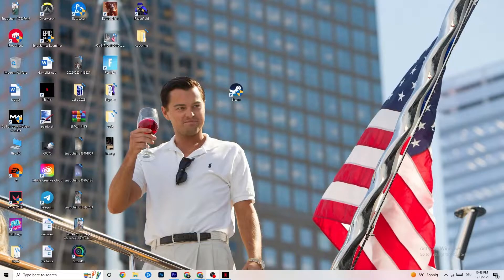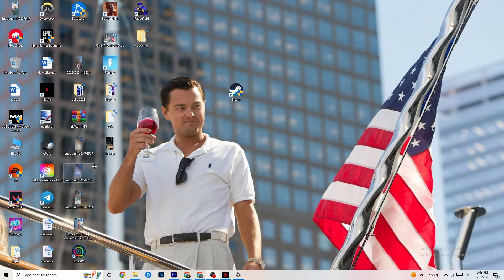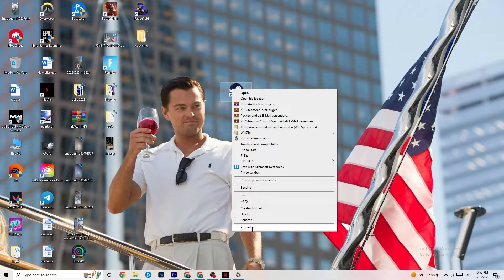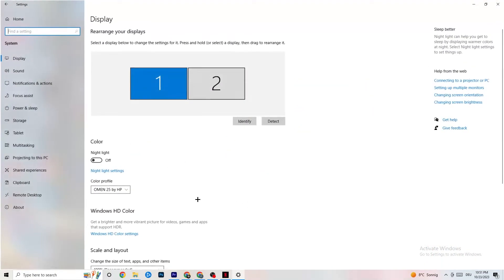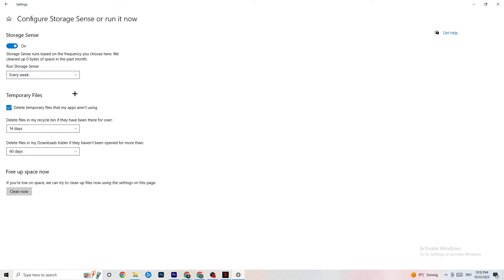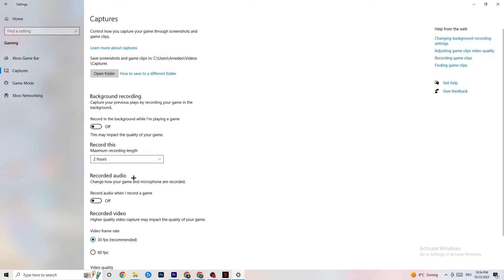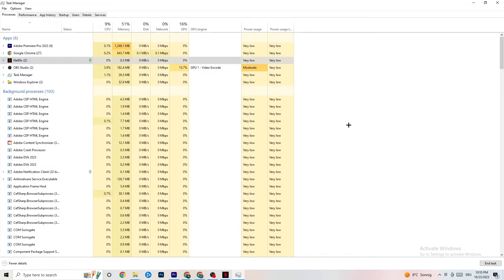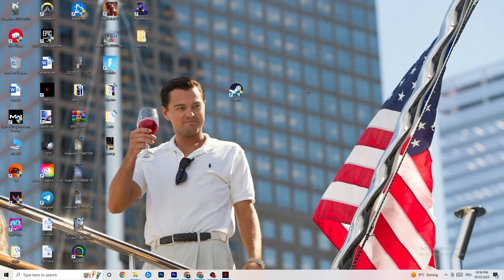How to Fix Hell let Loose not Launching (100%Fix)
How to fix Hell let Loose not launching on pc,
How to fix Hell let Loose not opening on pc,
Hell let Loose pc not launching,
Hell let Loose pc not opening,
Hell let Loose not opening on pc,
Hell let Loose not launching on pc,
How to fix Hell let Loose not launching on laptop,